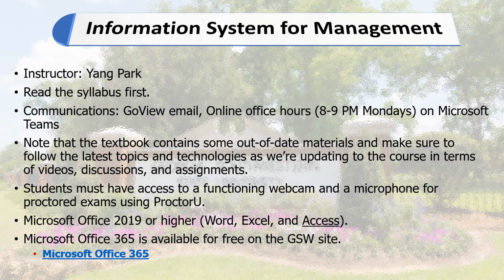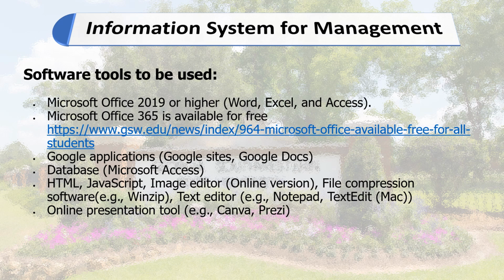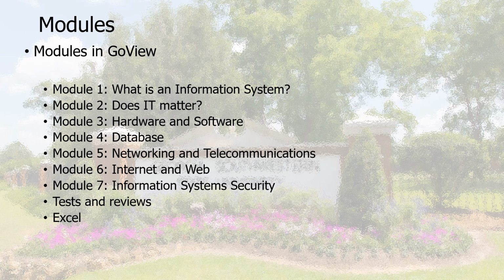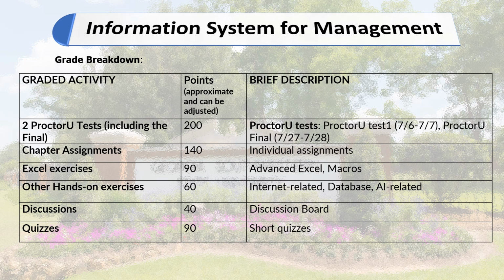Welcome to Information Systems - MGNT 3700